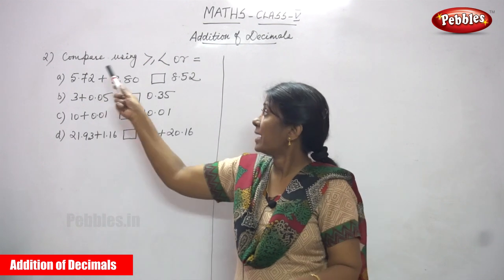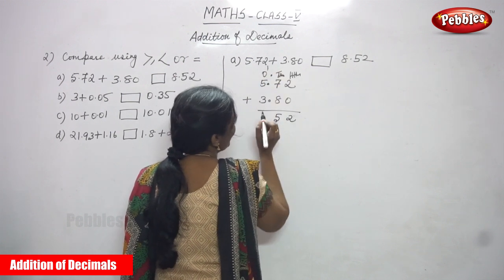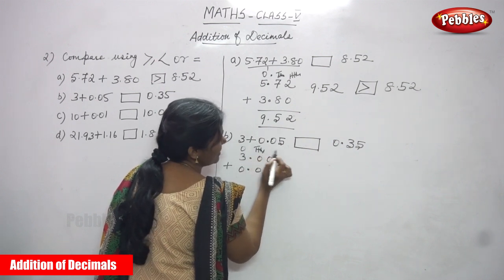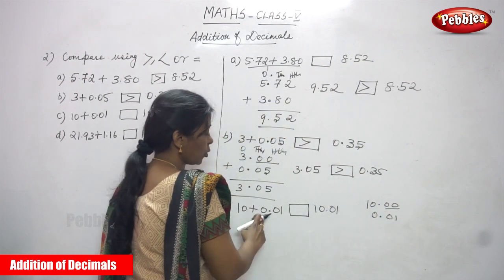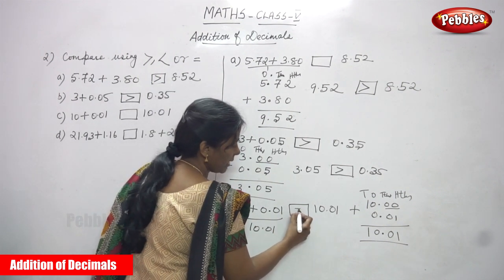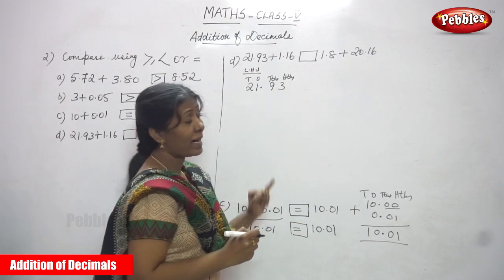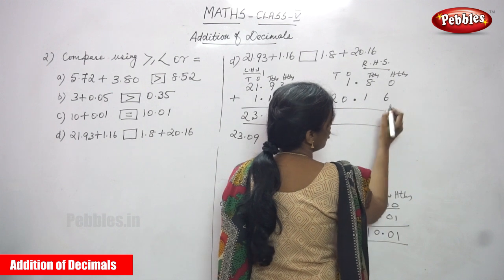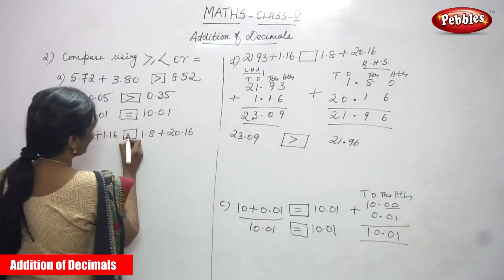5th Std CBSE Maths Syllabus | Addition of Decimals -2 | CBSE Maths Part-71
5th Std CBSE Maths Syllabus | Addition of Decimals -2 | CBSE Maths Part-71